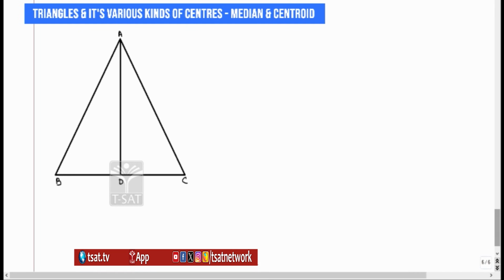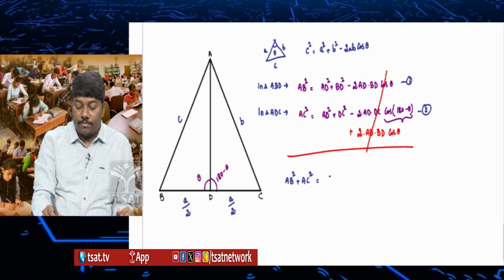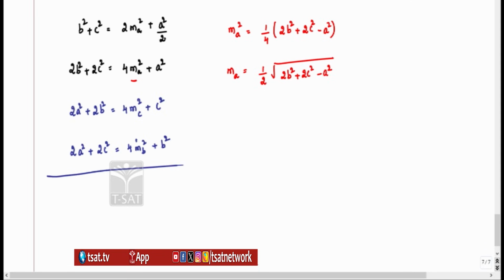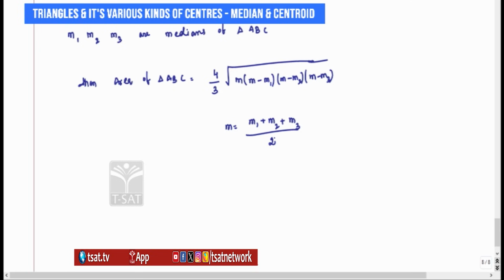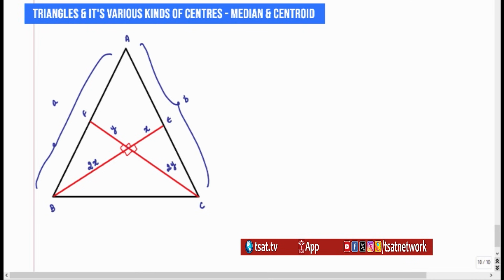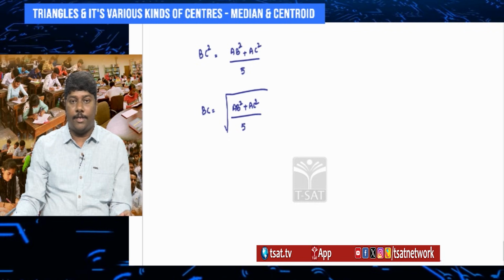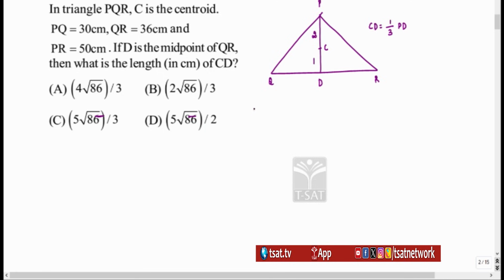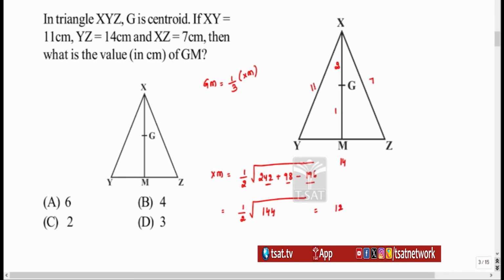SSC GD | Quantitative Aptitude - Triangles & It's Various Kinds of Centres - Median & Centroid (P-4)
SSC GD | Quantitative Aptitude - Triangles & It's Various Kinds of Centres - Median & Centroid (Part-4) | T-SAT

T-SAT Network Digital Classes are Now Available on Following Platforms:

👉Install T-SAT App:
1. For Android Users: Play Store
2. For Apple Users: AppStore

 ---Watch on
-Jio TV - Educational Genre & JIO TV+
-T-fiber